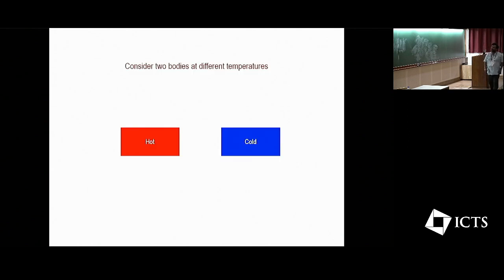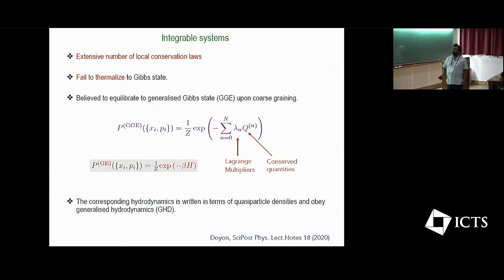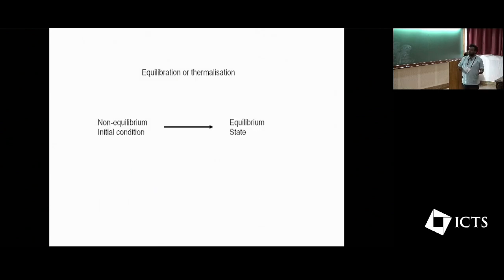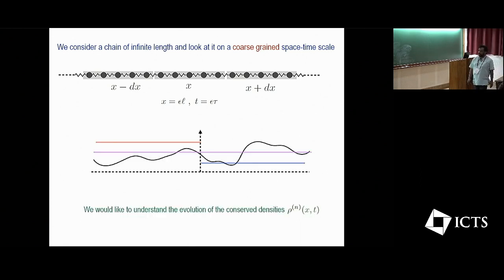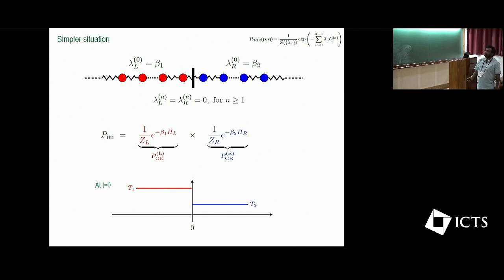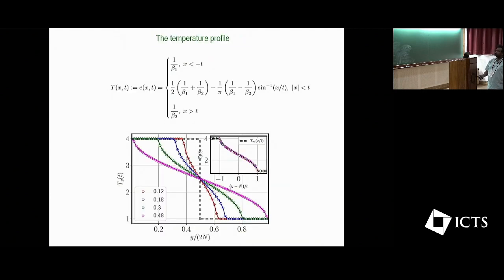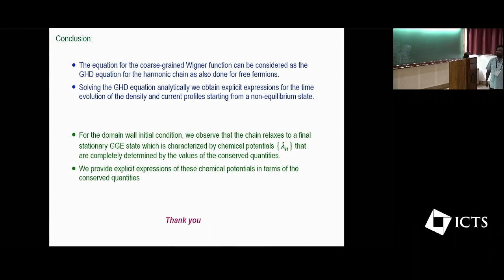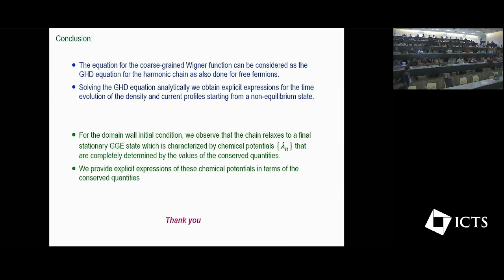Generalised Hydrodynamics Approach to Generalized Gibbs Equilibrium of a Classical...by Anupam Kundu